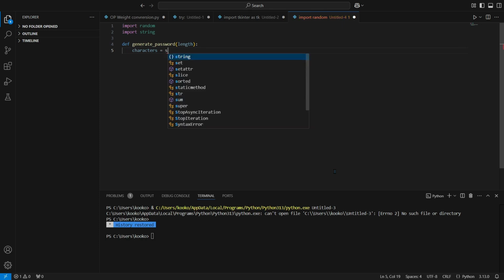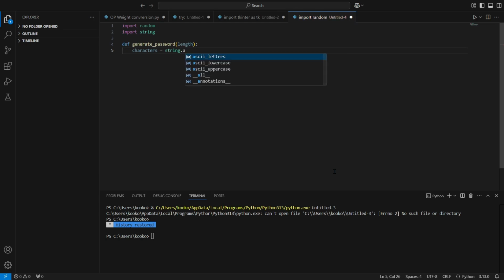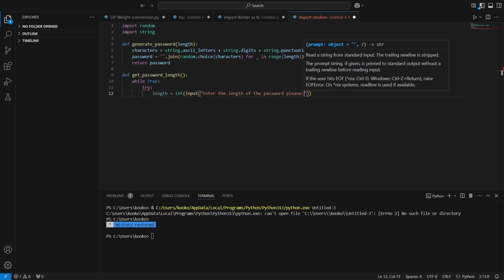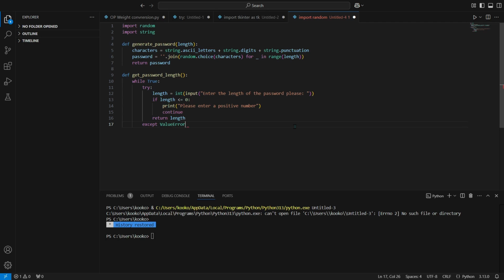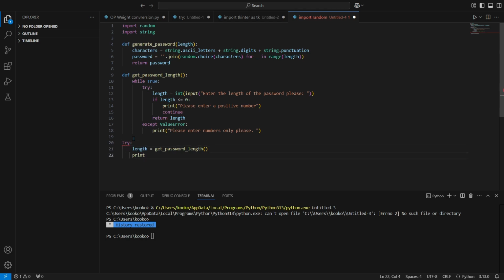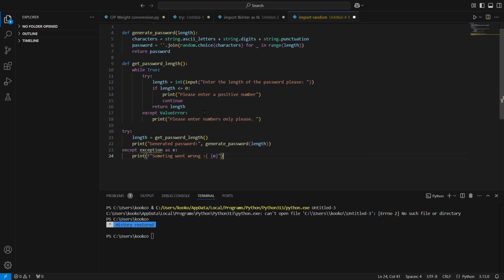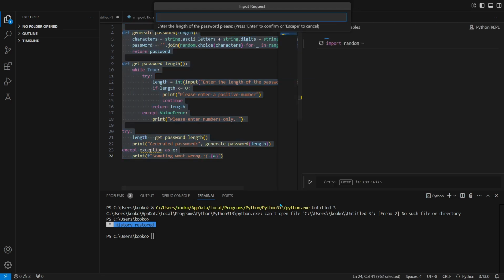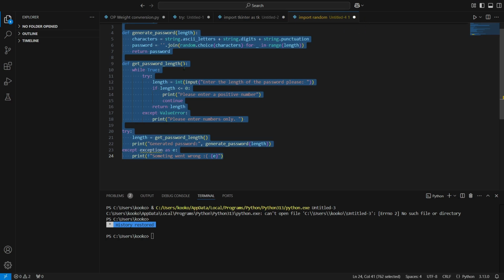Coding using Python with Kourosh. lesson 23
In this lesson, I will teach you how to make a random password generator in Python.